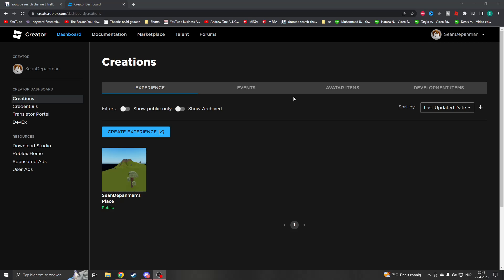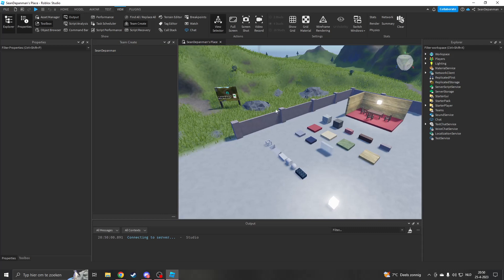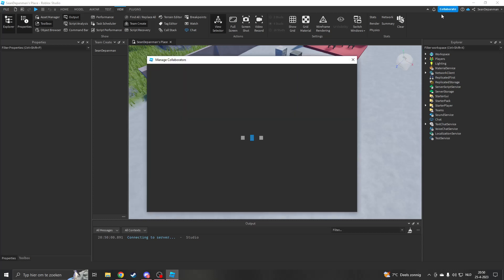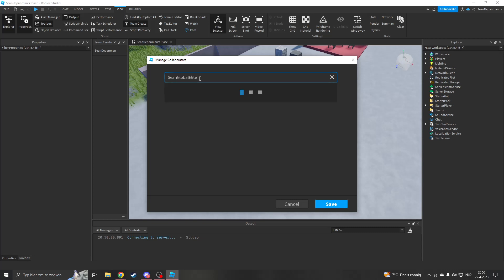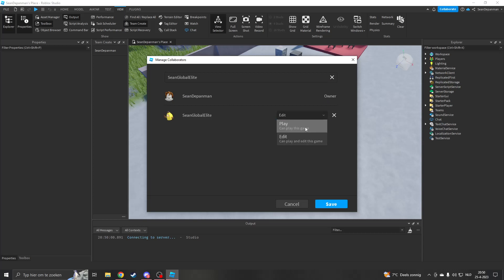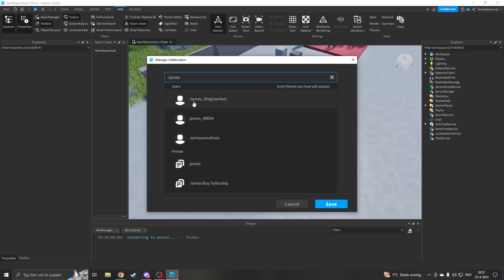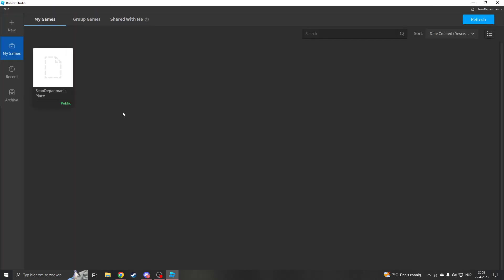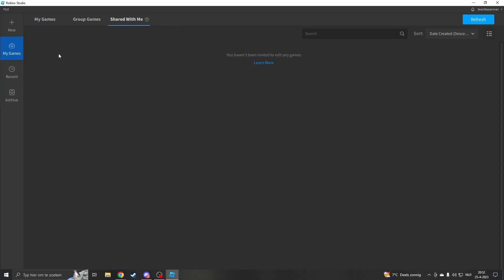How to Add Friend to Team Create in Roblox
Are you a Roblox game developer looking to collaborate with other developers on your team? Then you need to learn how to add a friend to Team Create in Roblox! In this video, we'll guide you through the steps to add a friend to Team Create and start working on your game together.

Timeline:
0:00 Enable Teamcreate
0:24 Adding people
1:03 How to join Teamcreate

We'll start by explaining what Team Create is and why it can be beneficial for game developers. Then, we'll show you how to invite a friend to Team Create, how to manage permissions for your team, and how to collaborate on your game in real-time.

We'll also cover how to communicate effectively with your team members and how to save your progress when working on a project.

We understand how important collaboration can be in game development, and with our easy-to-follow tutorial, you'll be able to add a friend to Team Create in no time and start creating amazing games together.

So, whether you're a seasoned game developer or just starting out, this tutorial has got you covered. Follow along and learn how to add a friend to Team Create in Roblox today!